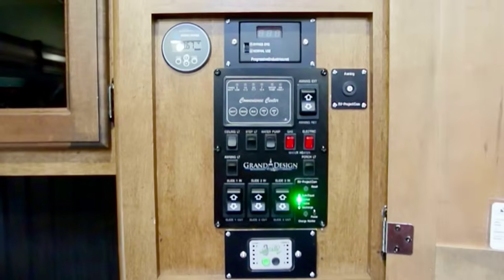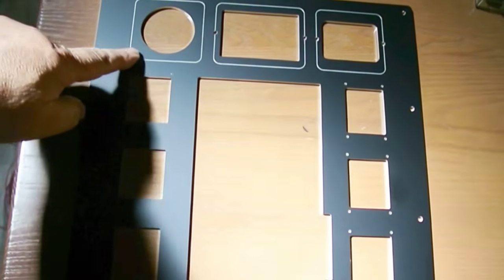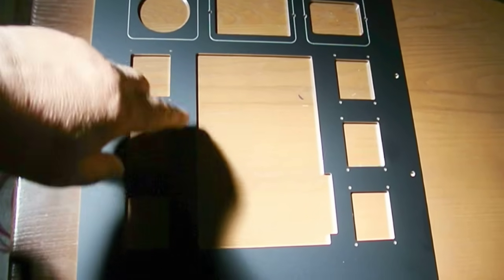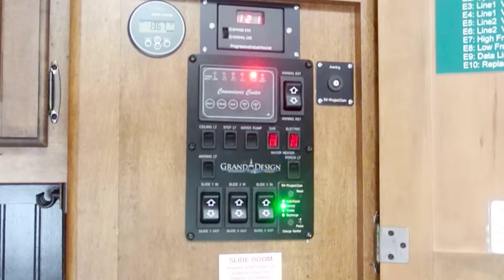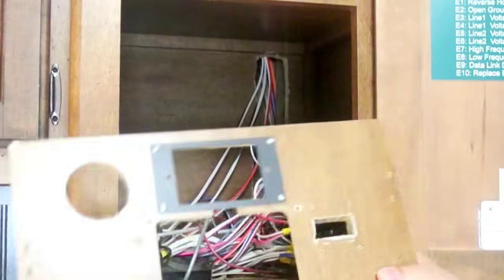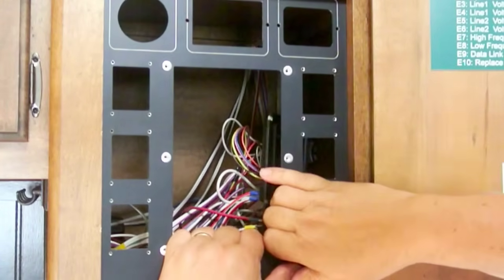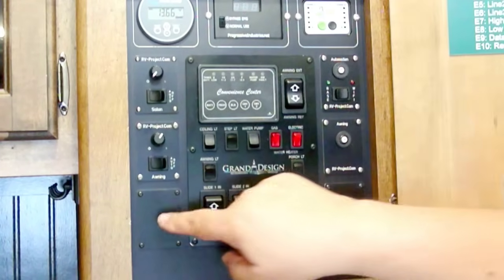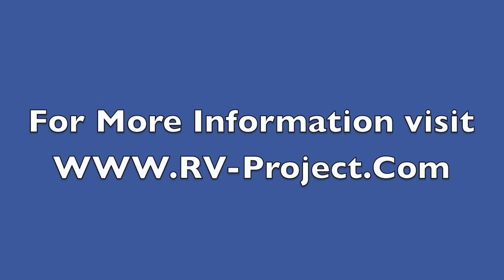A custom built control panel for my RV.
In this video, I upgrade the control panel to accommodate additional modules that I have or would like to add. Often times, the quality or available space in the typical RV is lacking, and is not easy to add your own components, such as battery monitor systems, EMS (electrical management systems) and the like.

With this latest custom mod on my 5th wheel trailer,   solved that problem.  Not only is the panel large enough for adding more components, it is flexible enough to grow with my additions.

For example, I added 6 openings on either side of the OEM panel that could be removed and updated.  I use them for things like dimmers for the overhead lights and awnings (which I have changed twice), breakers, system water monitor, (using H2Oh no design0, remote control interface panel, and so on.

If you did not catch it in the video, here is the link to the project webpage